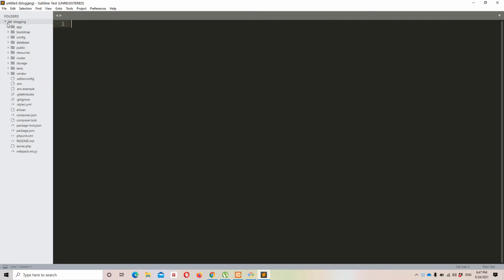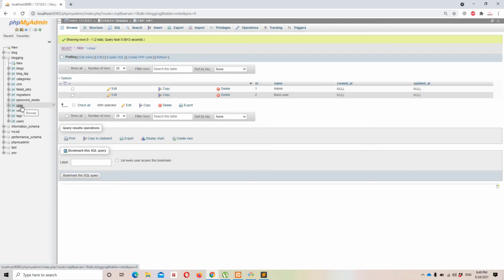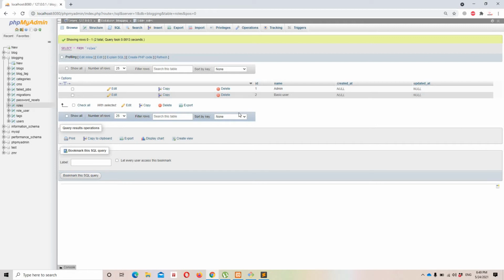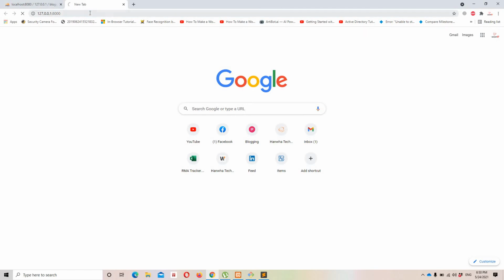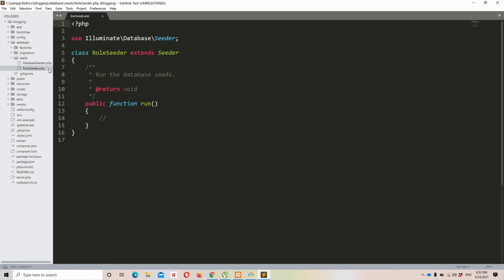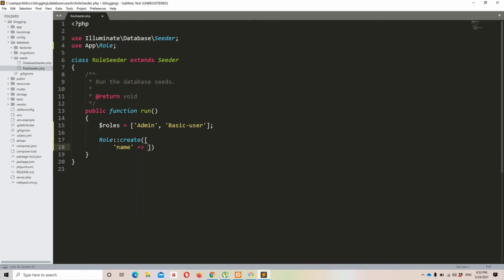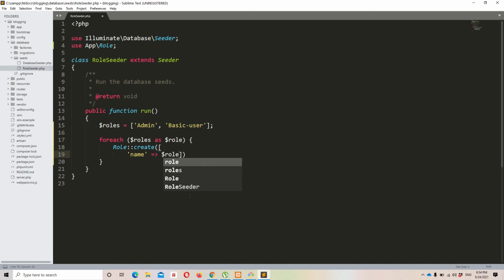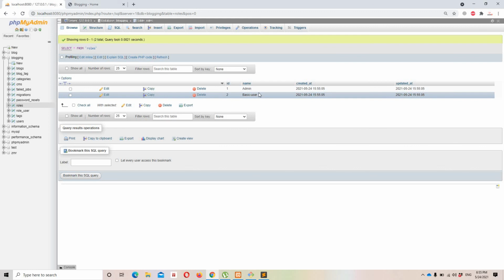Laravel 7 blog (Episode 40 - Roles Seeder in english)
In this video we are going to create a role based seeder.
We will use this seeder to create roles in the database with the help of artisan command.